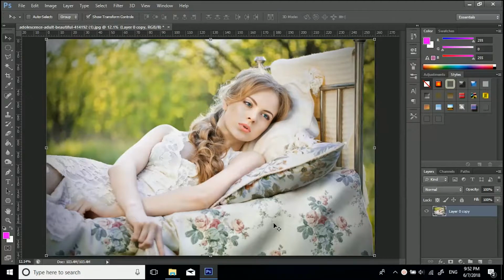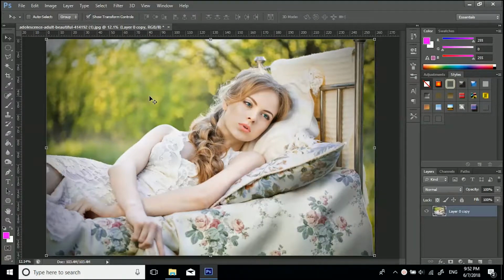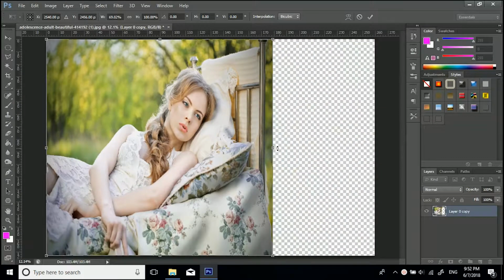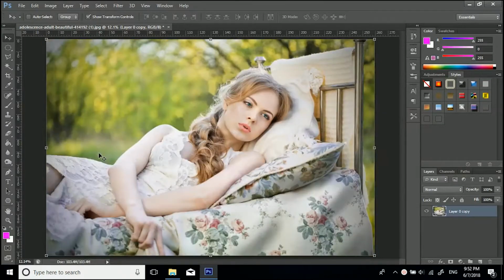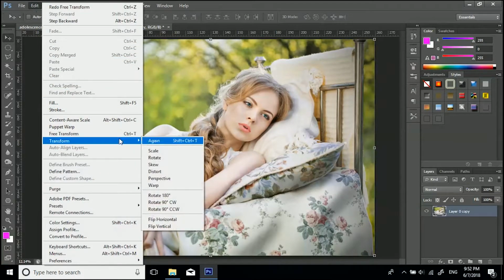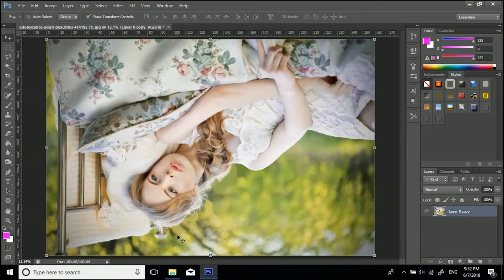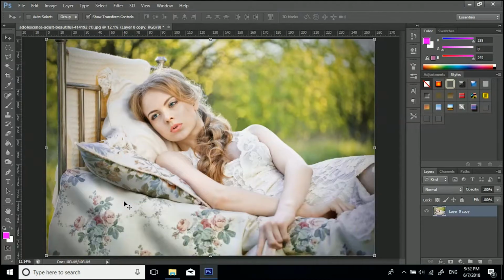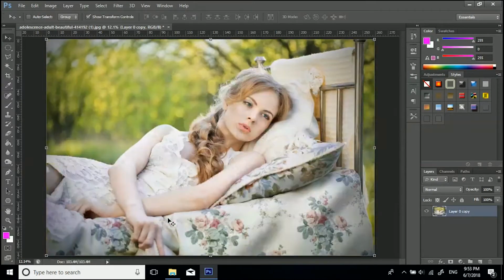How to flip an image in Photoshop | Photoshop Tutorial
In this tutorial I will show you how to flip an image or layer in Photoshop